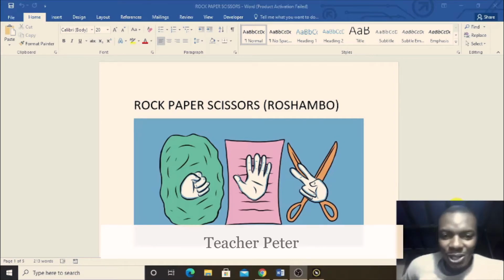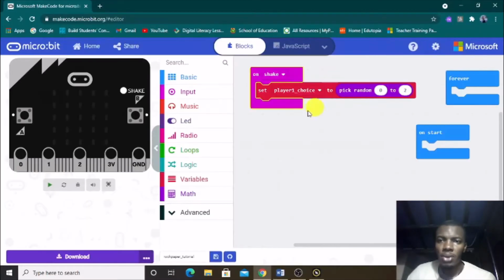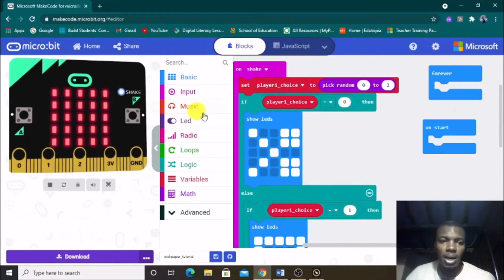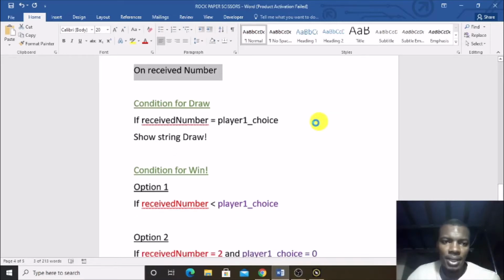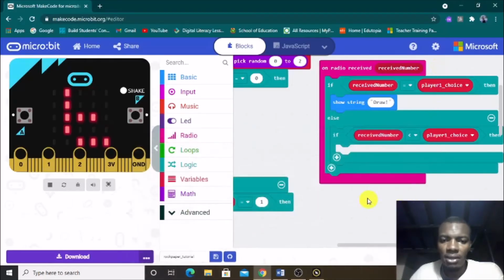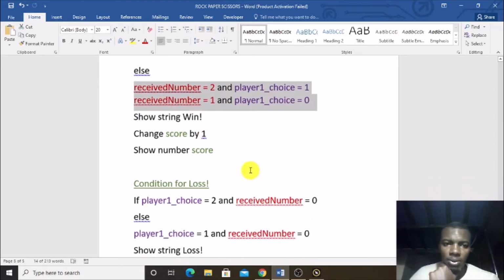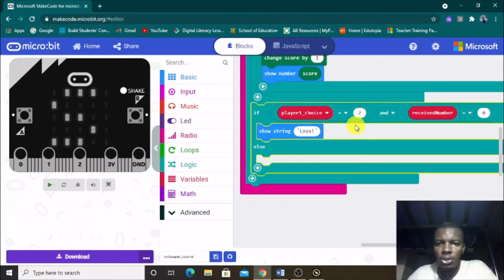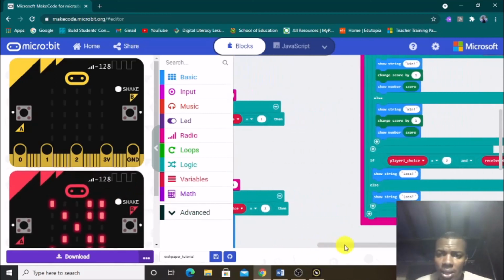Micro:bit : Rock, paper, scissors Game Design for Beginners Tutorial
This tutorial will show you how to design the Rock Paper Scissors Game in the Makecode environment. The program enables two micro:bits to communicate to each other using the Radio signal.